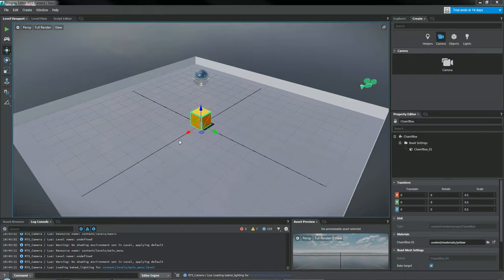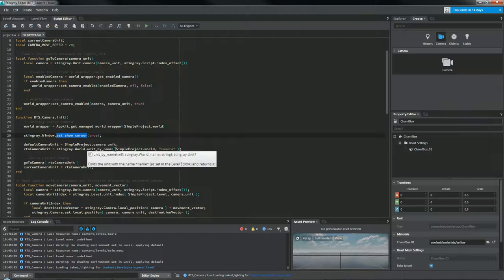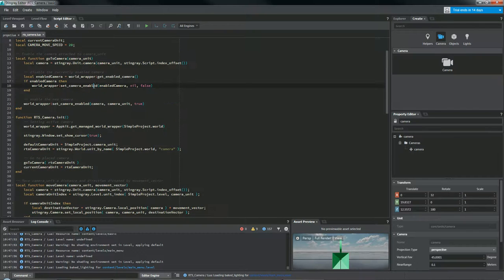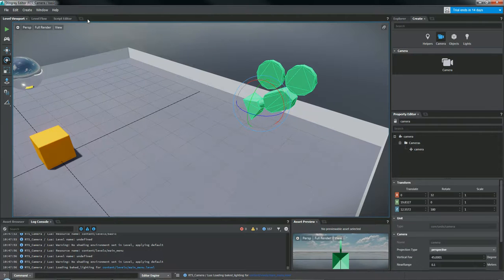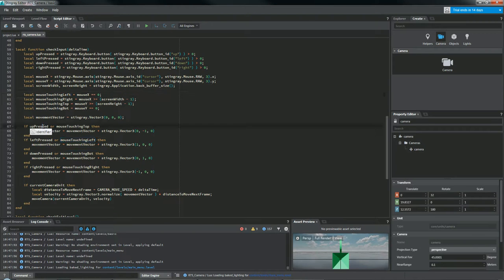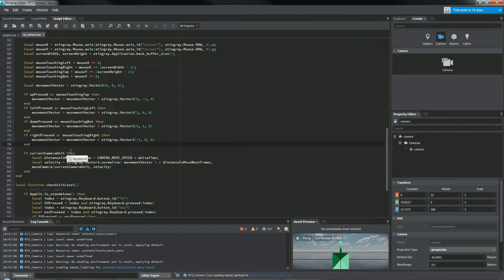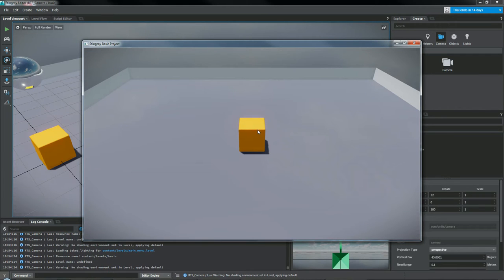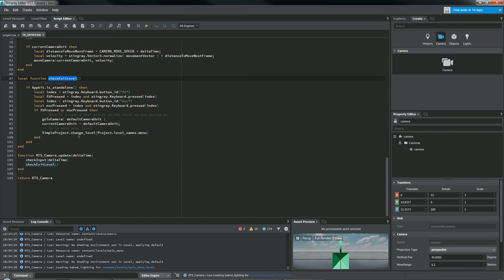Stingray RTS-Style Camera in Lua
In this tutorial, Jason shows us how to create an RTS-style camera in Stingray using Lua.